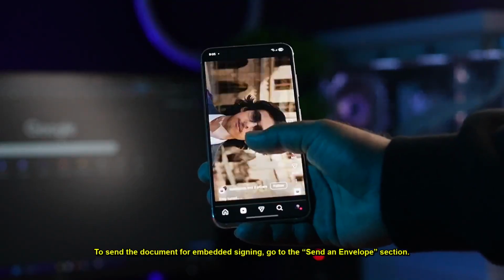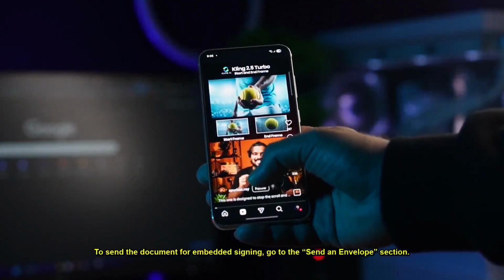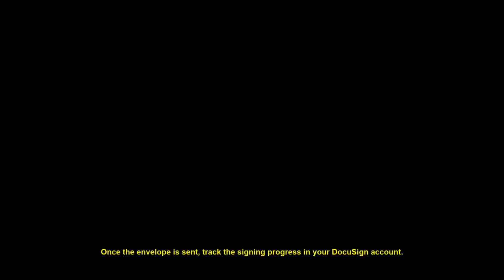How to configure DocuSign eSignature templates with embedded signing - Detailed Guide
Unlock the full potential of DocuSign with our detailed guide on configuring eSignature templates for embedded signing! In this video, we'll walk you through each step to set up your templates efficiently, ensuring a smooth signing experience for your clients. Whether you're a beginner or looking to refine your skills, our tutorial covers everything you need to know about DocuSign's powerful features.